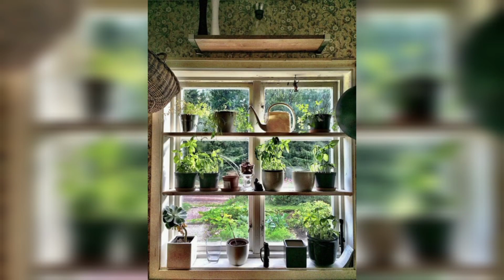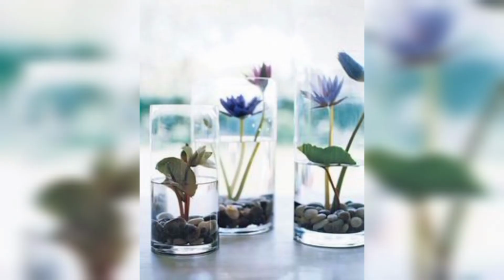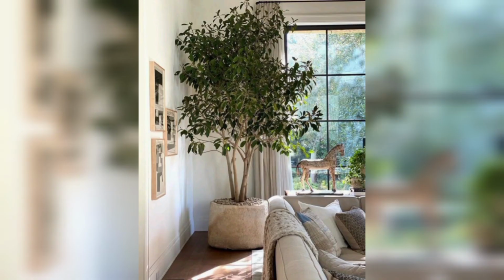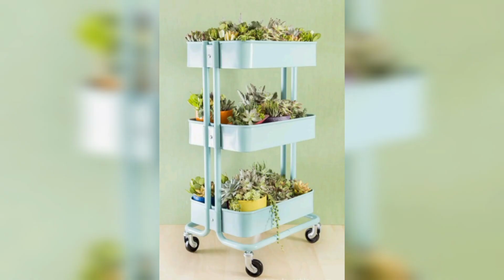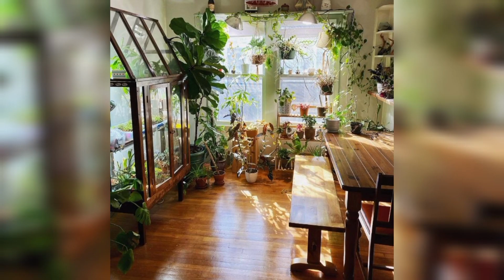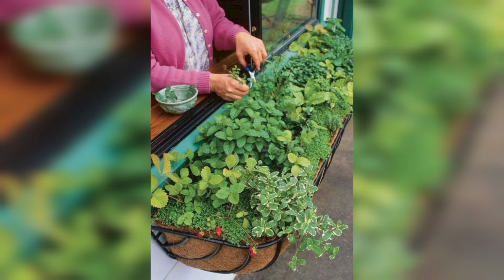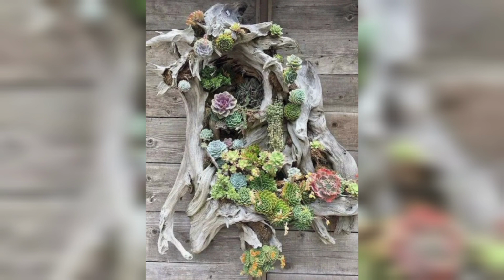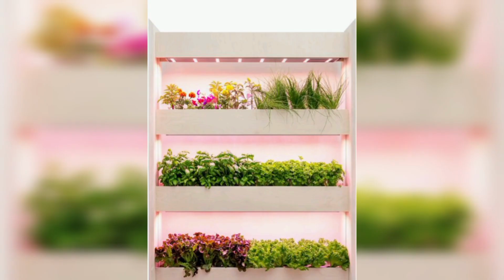Indoor Garden Design Ideas | Indoor Plants Decorating Ideas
Indoor Garden Design Ideas for Small Space | Indoor Decoration Ideas
Discover the magic of indoor gardens with our latest video! 🌿 Explore creative indoor garden design and decor ideas that'll transform your home into a lush sanctuary. Learn how to bring the outdoors in and infuse nature into your living space. Watch now to cultivate a greener, more vibrant indoor lifestyle.